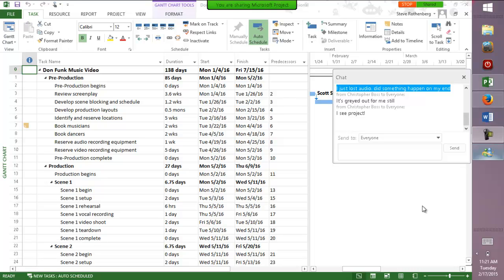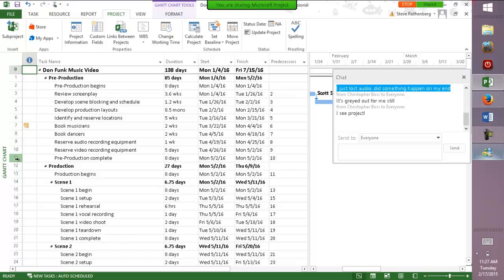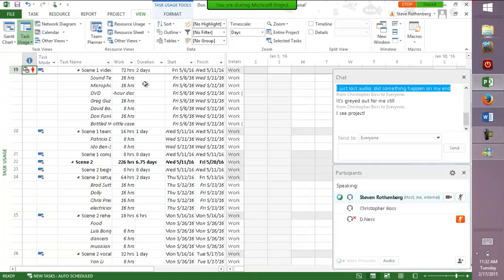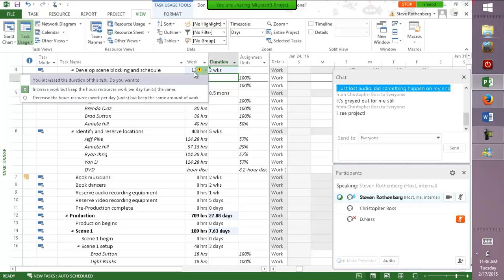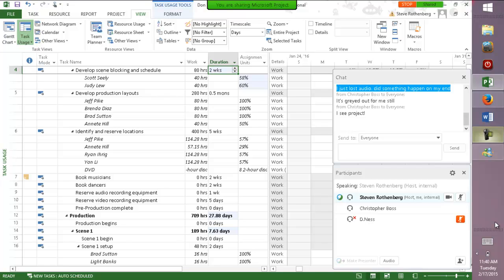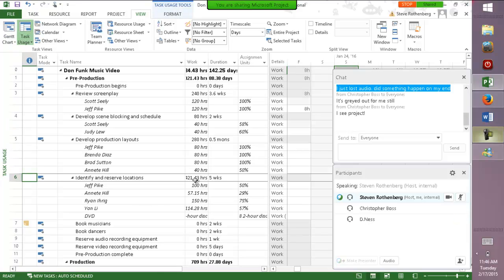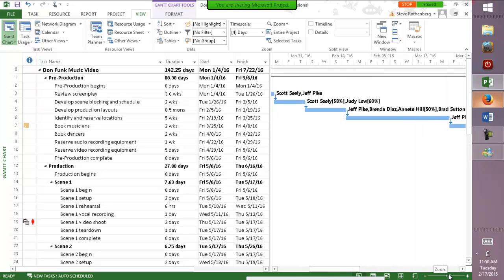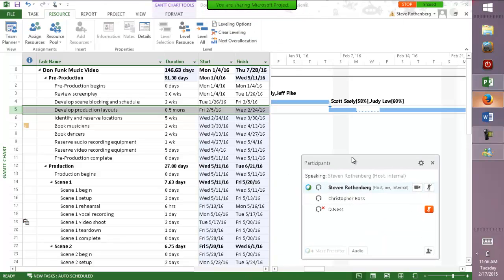Lesson 4 part 1 Walktrough